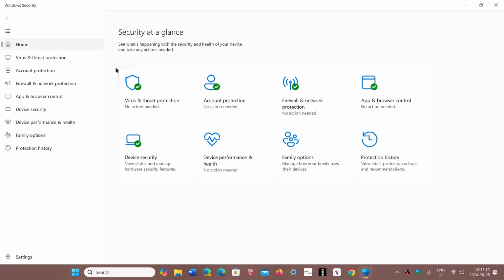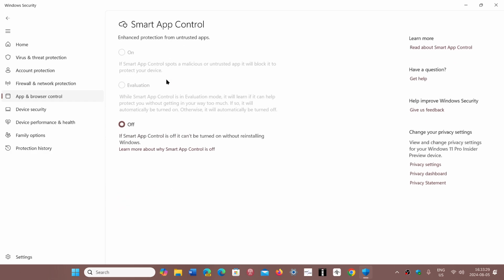Windows Smart App control and SmartScreen have a bypass vulnerability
It seems this flaw has been there since 2018